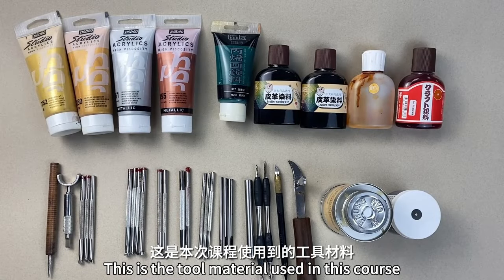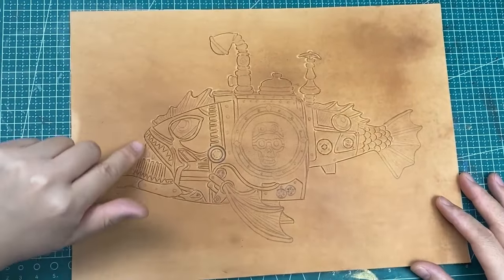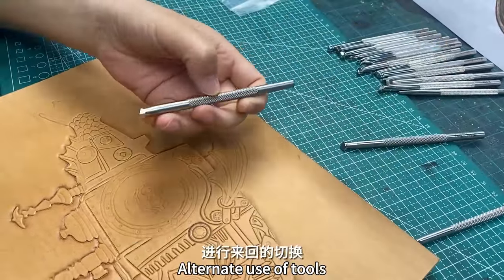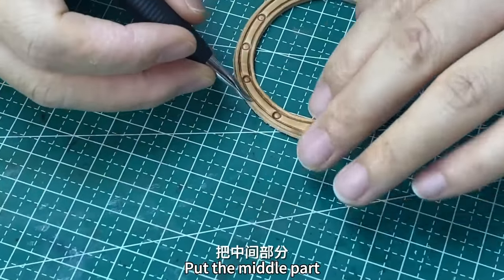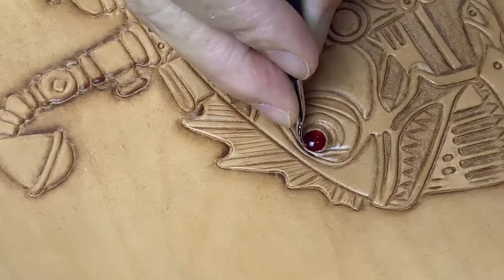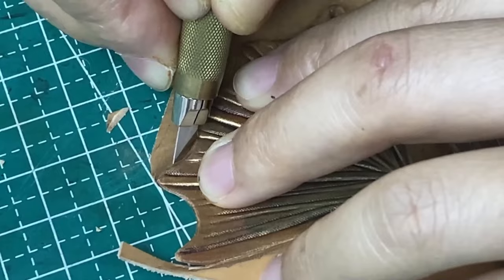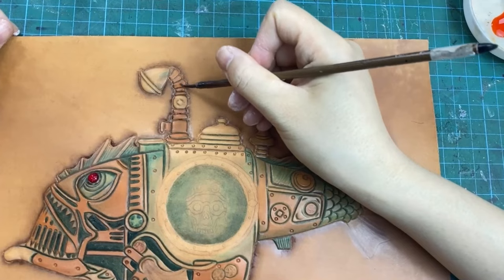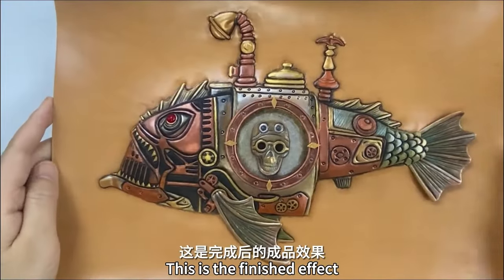Leather Carving Art - Punk style fish shaped submarine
If you want to get the complete video course, please click here;